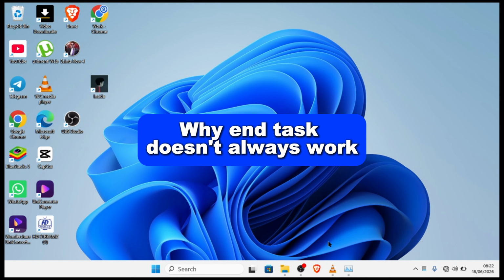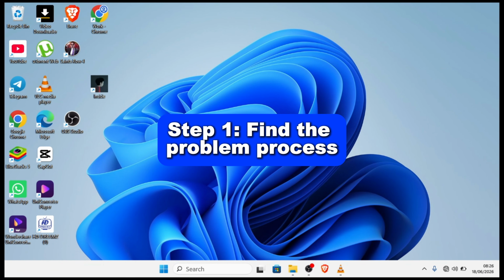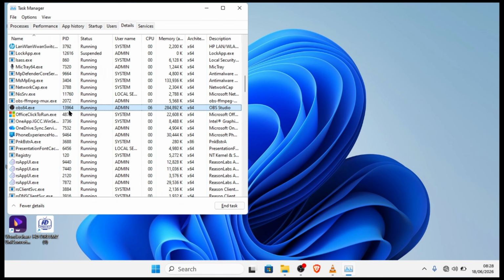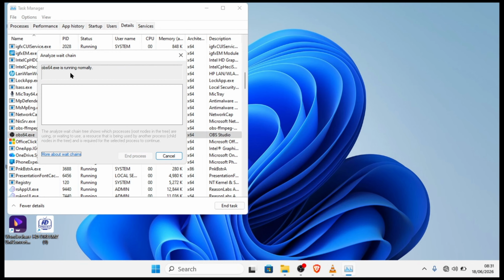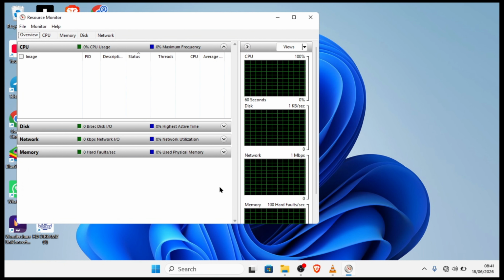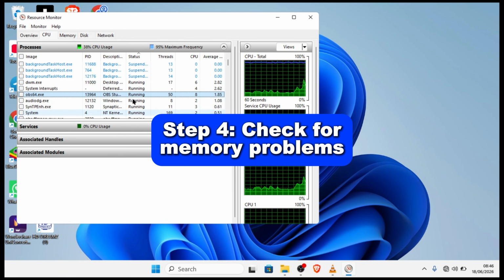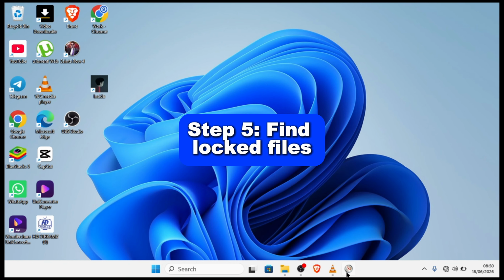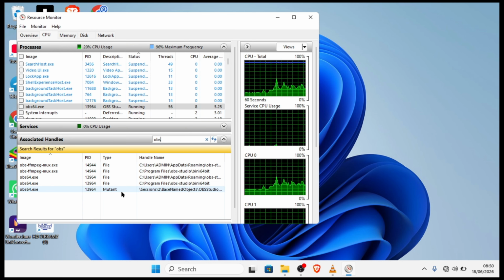PC Freezing? Task Manager Shows You Exactly Why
Advanced Task Manager Secrets to Find What's Freezing Your PC (Windows 11 Guide)

Is your Windows 11 PC freezing, lagging, or showing apps that stop responding?

In this guide, you'll learn how to use hidden Task Manager features and Resource Monitor to identify the real process causing system freezes. Most users only click "End Task," but Windows includes powerful built-in diagnostic tools that can reveal wait chains, memory leaks, locked files, and background processes slowing down your computer.
Timestamps:
00:00 intro
00:24 why end task doesn't always work
00:55 step 1
01:33 step 2
02:14 step 3
02:55 step 4
03:30 step 5
03:54 outro
In this video you'll learn:

• How to identify frozen processes in Task Manager
• What Process IDs (PID) are and why they matter
• How to use Analyze Wait Chain to find hidden causes of freezes
• How to use Resource Monitor for advanced troubleshooting
• How to detect high CPU usage and memory leaks
• How to find processes locking files in Windows
• How to troubleshoot Windows 11 freezes without third-party software

These built-in Windows tools can help you diagnose lag, stuttering, high resource usage, and random system slowdowns before they become bigger problems.